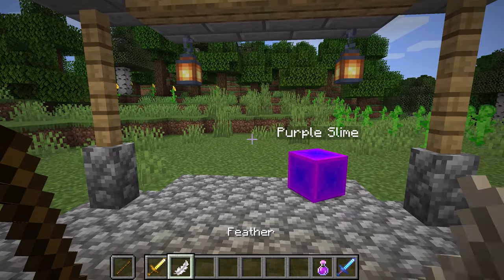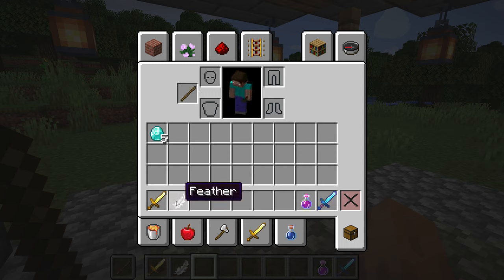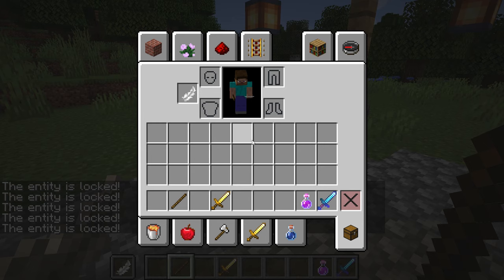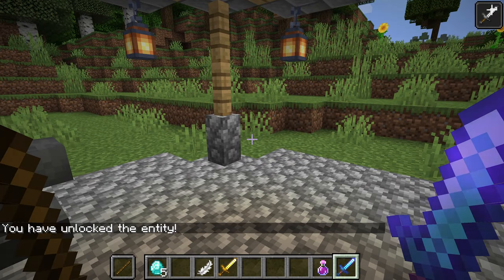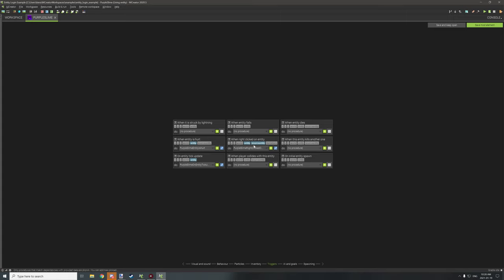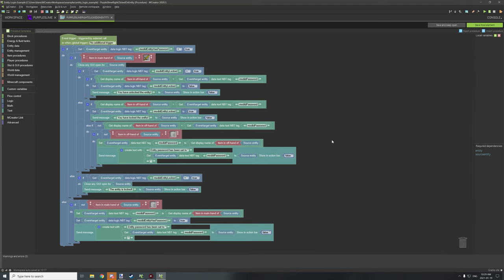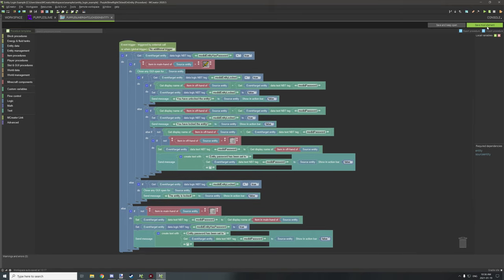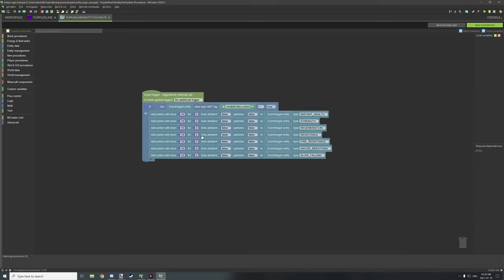MCreator: How To Make An Entity Login System | Tutorial Part 4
Join me today while we learn how to make another project in MCreator.  Today we will be making a simple entity locking system using some variables and procedures. You can download the procedures from the link below under the download/project page.

► UPDATES & NOTES
- The workspace on the Login-Screen project page has been updated to add the new workspace procedures and textures.

► OFFICIAL LINKS
Official NorthWestTrees Gaming website!